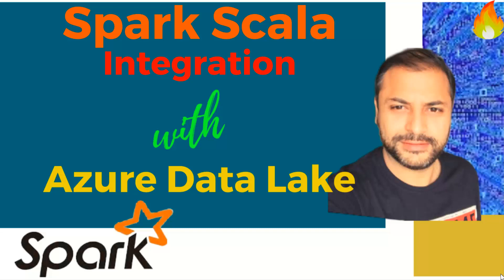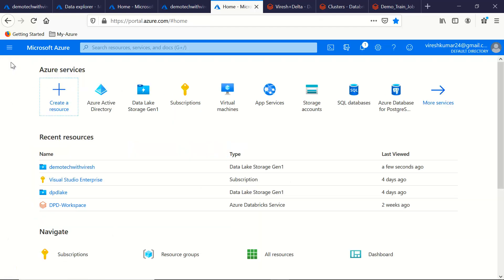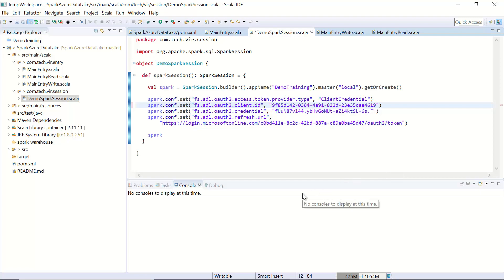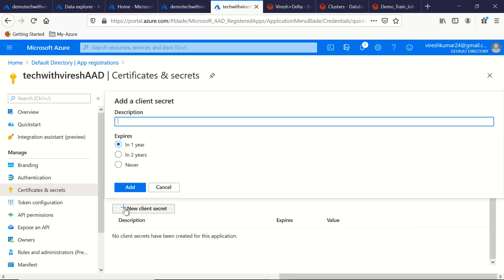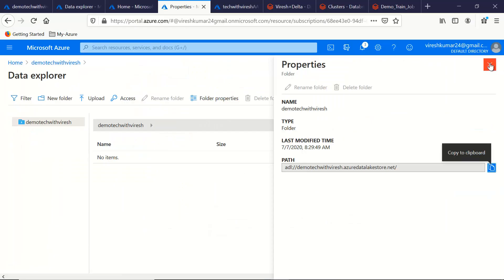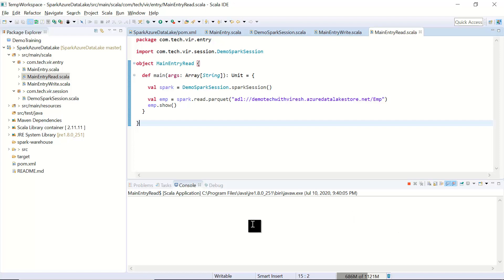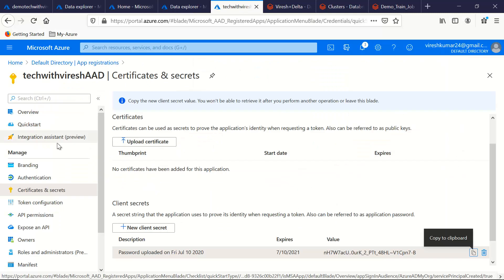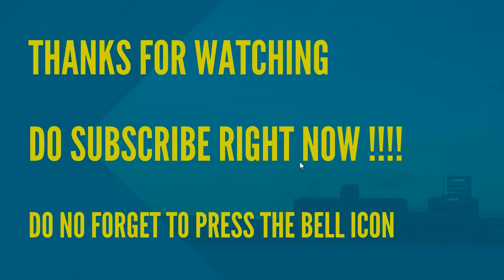Spark Scala | Connection with Azure Data Lake | Read Data | Write Data | Azure Activity Directory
In this particular video, we have discussed how to establish the connectivity between the spark and the Azure data lake

About us:
We are a technology consulting and Knowledge sharing group, specializes in the technology areas like : Machine Learning,AI,Spark,Big Data,Nosql, graph DB,Cassandra and Hadoop ecosystem.